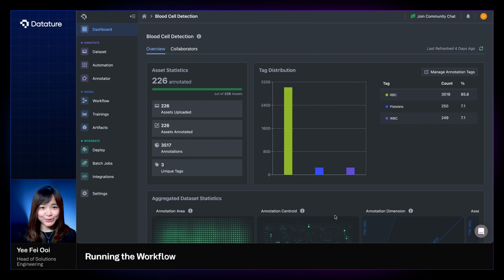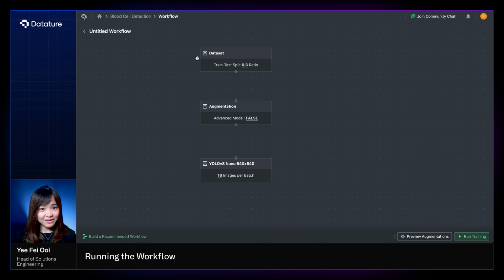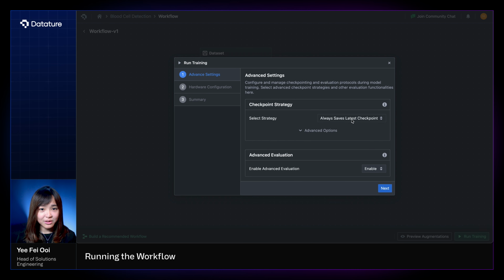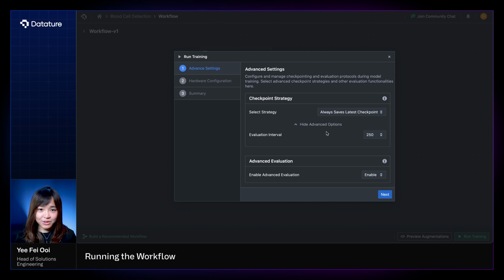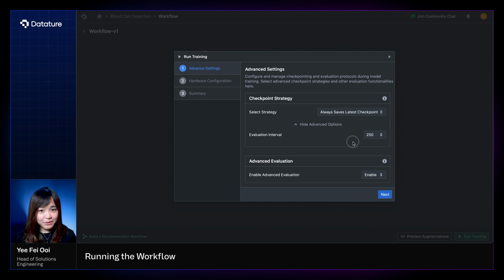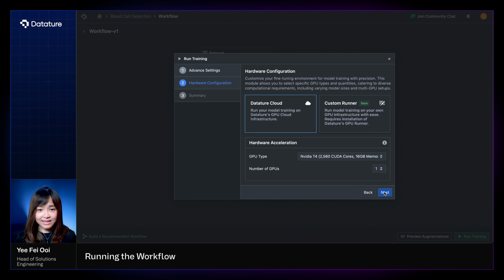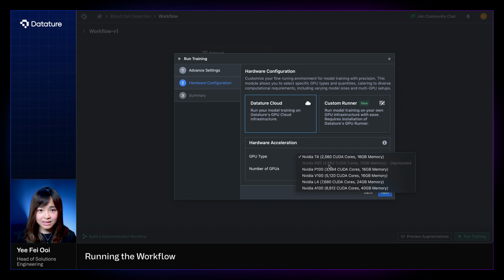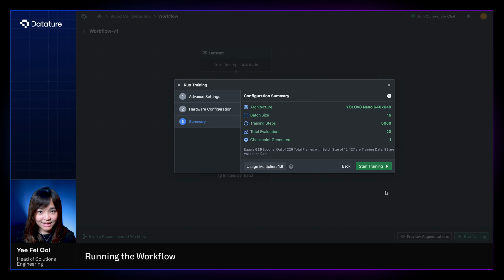Running The Workflow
Yee Fei will take you step-by-step to learn how to run your workflow with Datature’s Nexus Platform.

Dive deeper into the content through our:
Developer’s Documentation